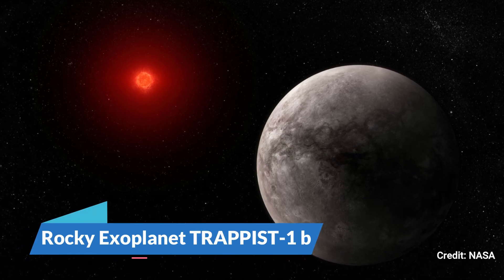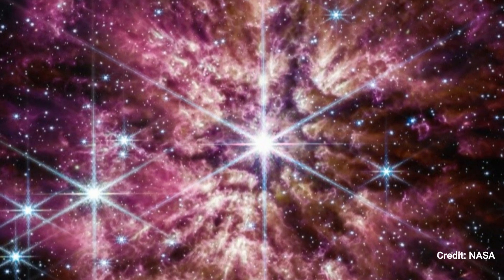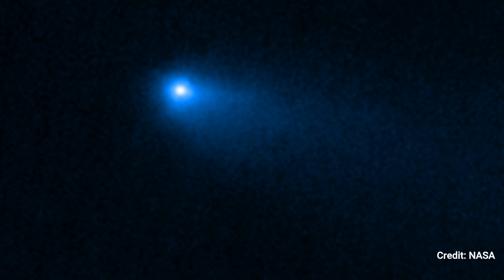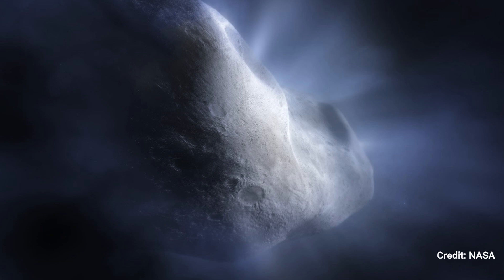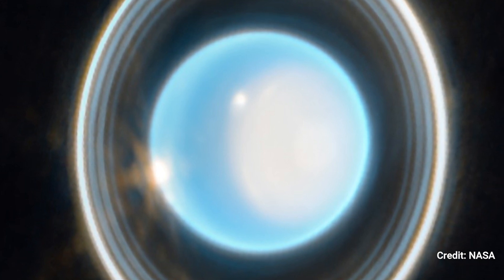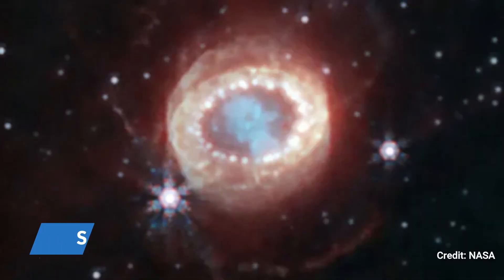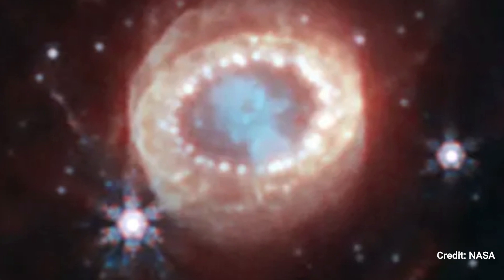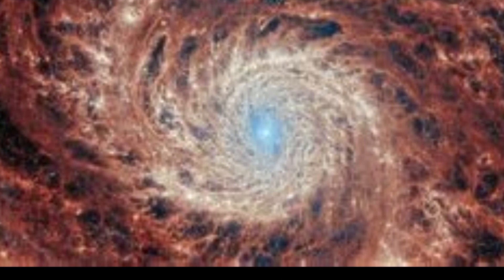James Webb Space Telescope 9 NEW Space Images, JUST Released!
00:00 Rocky Exoplanet TRAPPIST-1 b
00:51 WR 124
02:00 Comet 238P
03:05 Globular Cluster M92
03:56 Artist's Concept of Comet 238P
05:13 Uranus
06:25 Webb Observations of HUDF
07:06 Supernova's expanding
08:38 Hypnotic spiral arms